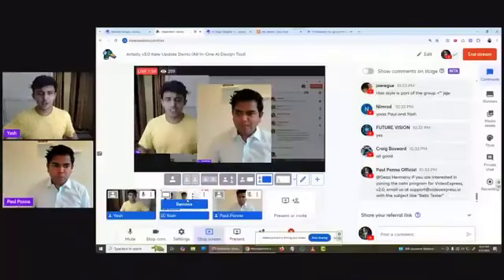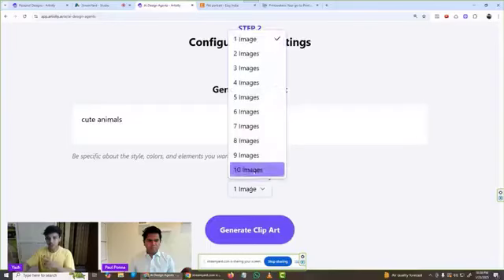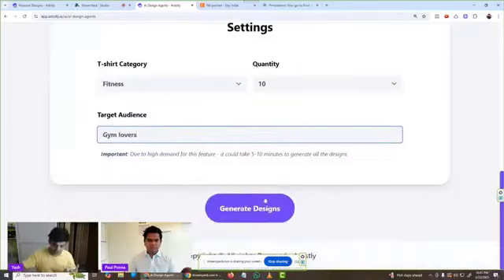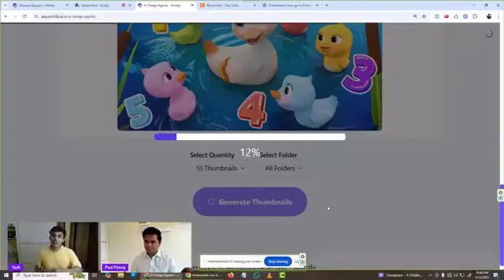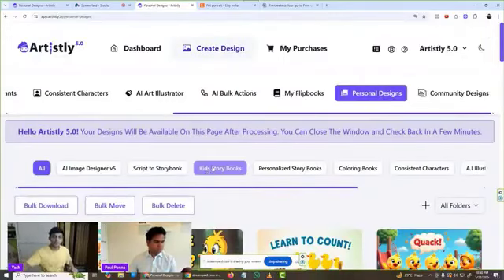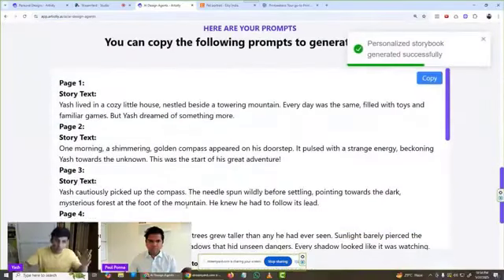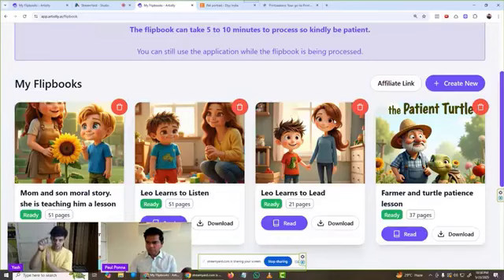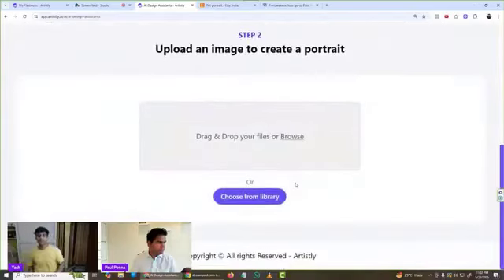Artistly ai 5.0 Review New Update Demo All In One AI Design Tool softwere​ ai​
artistly ai
artistly.ai review
artistly ai review
artistly.ai
artistly
artistly ai tutorial
artistly review
artistly 4.0
videoexpress ai
artisly
artistly review
artistly 4.0
videoexpress ai
artisly